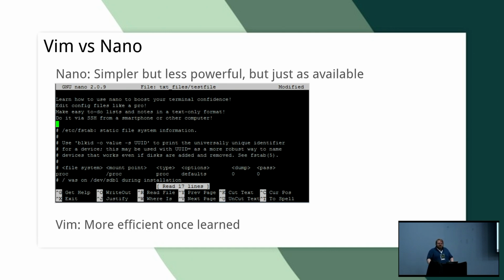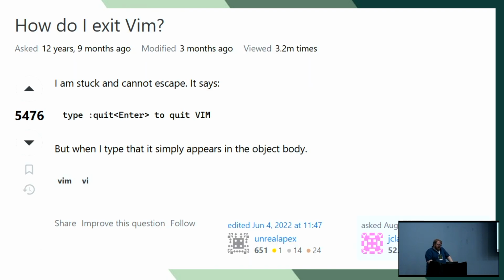Vim in the Modern Era: Leveraging a Small Editor for Big Results - Alexander Smith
DevOpsDays 2025 Talk: Despite being over 30 years old, Vim remains one of the most powerful and efficient text editors available today. In an age dominated by containerization, cloud computing, and IDE-heavy workflows, Vim’s lightweight nature, speed, and portability make it an indispensable tool for developers, sysadmins, and DevOps engineers alike. This talk will explore why Vim continues to be relevant, how it integrates with modern development practices, and why mastering it can still be a game-changer in a containerized world.